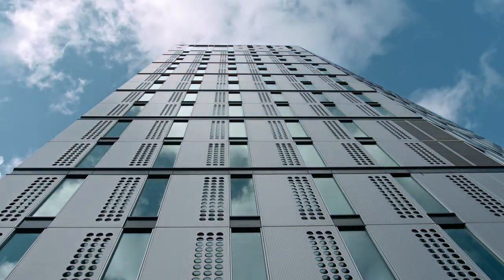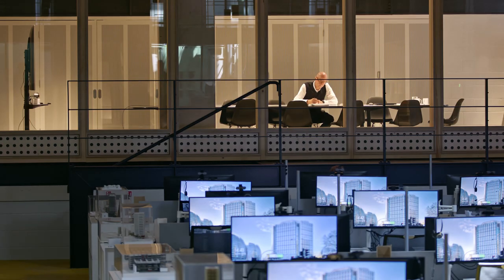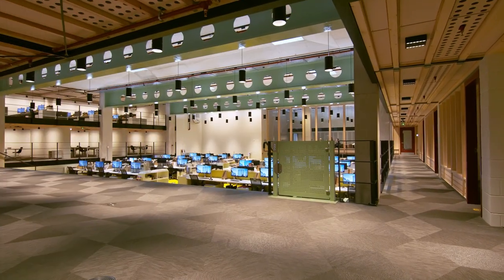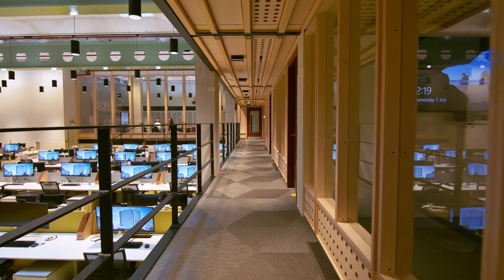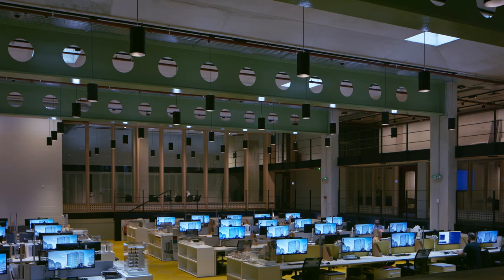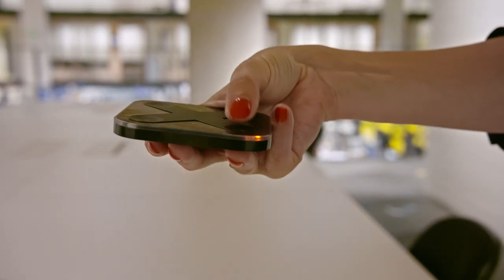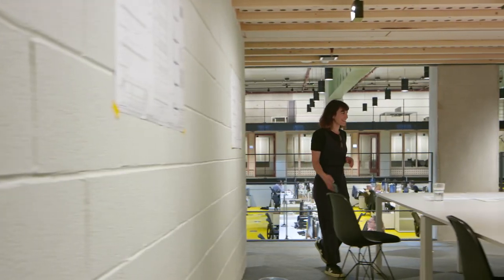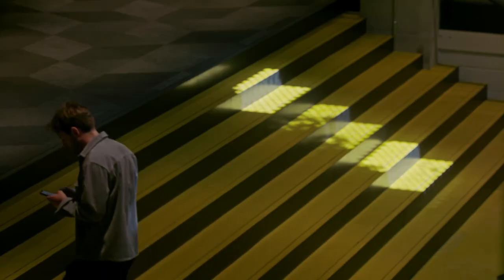AHMM London transforms a basement into a dynamic workspace | ERCO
White Collar Factory may be one of London’s most pioneering new office developments, but its basement was never intended to become a workspace. However when plans to turn this space into a restaurant failed to materialise, the building’s architects, Allford Hall Monaghan Morris (AHMM), saw an opportunity to challenge previous assumptions. This 983-square-metre space, whose only source of daylight comes from four small skylights, has been cleverly transformed into a creative hub for 110 of AHMM’s own staff, all thanks to a human centric lighting scheme legalized with an innovative lighting system from ERCO.